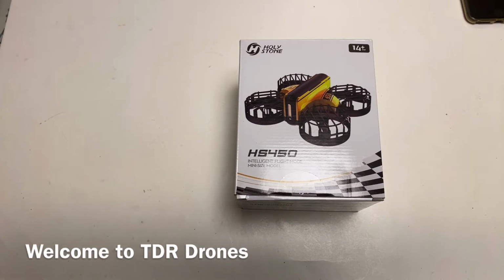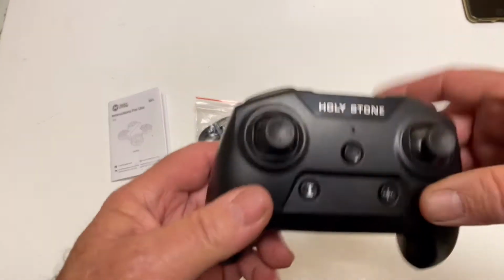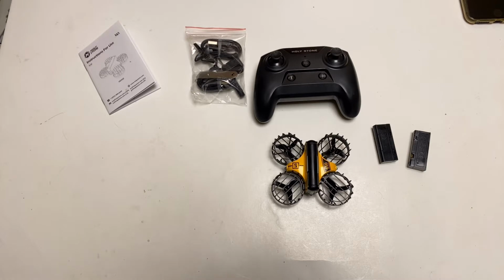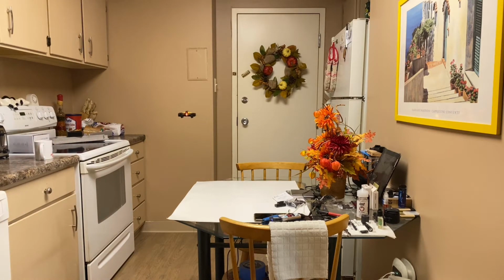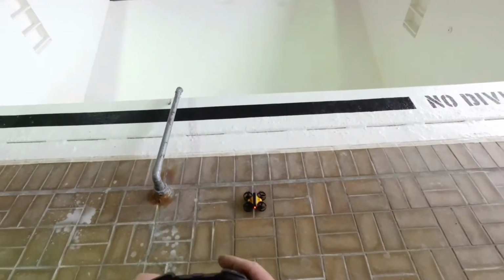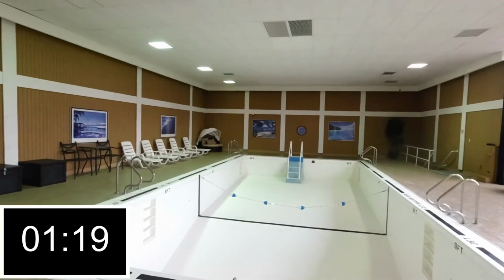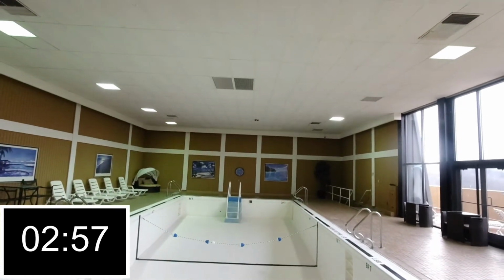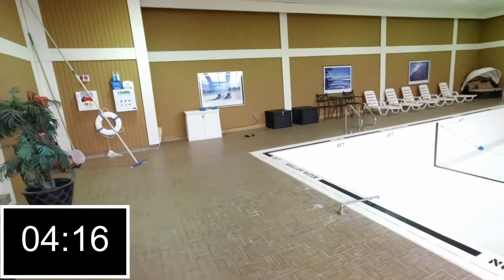Holy Stone HS450 Mini Drone Setup Flight and Review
Smart control: Gently toss HS450 to get it start, using your hands to make the drone go up and down or side; OR simply use the controller to have full-range flying and change the speed at will.
Safe and durable drone: Feature with 360 infrared sensors to avoid obstacles; Design with full protective shell, keep your kids’ finger safe, making the drone more durable and less break upon crash.
Fun to play: HS450 can perform 3D flips, circle flying and high speed rolling, make the flying more attractive and exciting. LED lighting allow you to fly in the dark, perfect for indoor play or travel toys, great kids gifts and fun birthday party activities.
Kids and beginner friendly: HS450 has Altitude Hold, Headless Mode, One Key Start/Landing, Power alarm function like the standard drone, so easy to get start for kids and beginners.
Triple flight time: Come with 3 powerful batteries, you can have 18-21mins flight, modular design and USB charging cable make charging more safe and convenient.